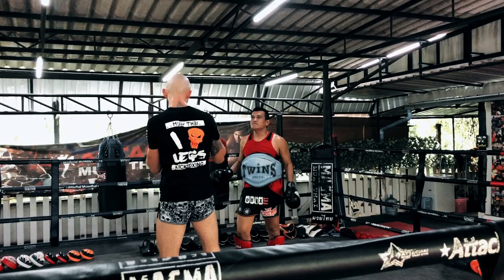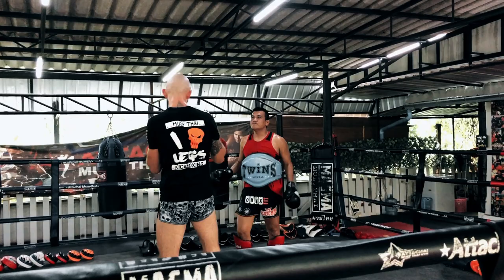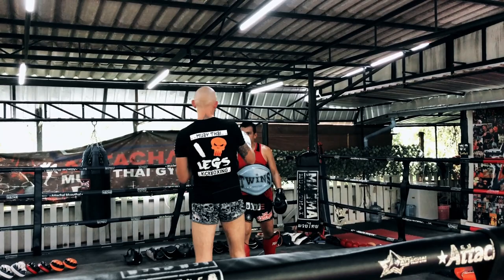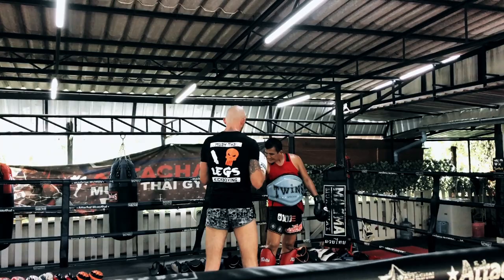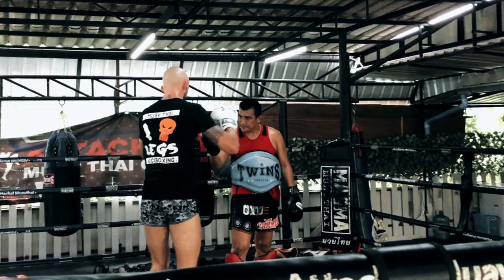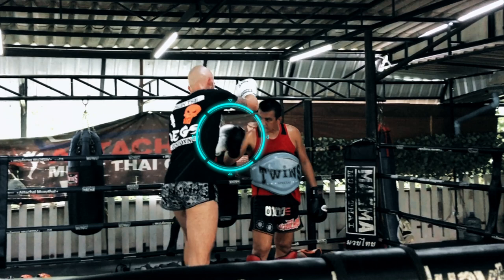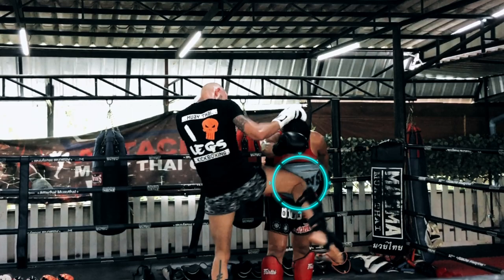Paralyzing Knees with the Emperor Namsaknoi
How to Land Diaphragm Paralyzing Knees with the Former 3x Lumpinee Champion and Legendary Trainer Namsaknoi

In this video, I break down an adjustment made by Namsaknoi to my step in knee setup. As you can see in the intro to the video, Namsaknoi was relentless in his transitions as a fighter. This knee comes at a beautiful angle to hit the solar plexus and end the fight.

"Diaphragm paralysis is the loss of control of one or both sides of the diaphragm. This causes a reduction in lung capacity. Someone experiencing diaphragm paralysis may experience shortness of breath, headaches, blue lips and fingers, fatigue, insomnia, and overall breathing difficulty." In short, it's much more difficult to recover from than a knee simply aimed at the midsection.

Watch the full breakdown & Gain access to our Online Striking Academy full of Workouts, Striking Clinics, More in Depth Technical Instruction, Seminars, Private Lessons, a Private Chat option, Behind the Scenes Training and More